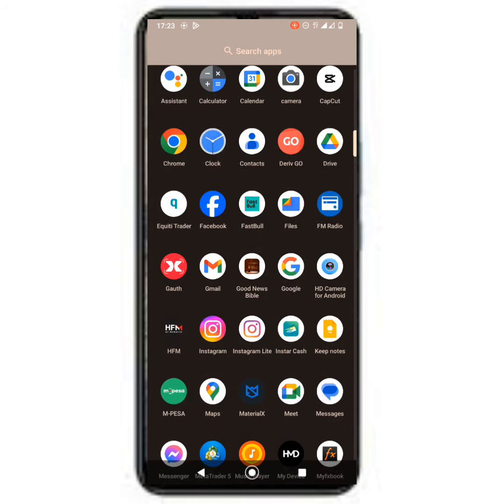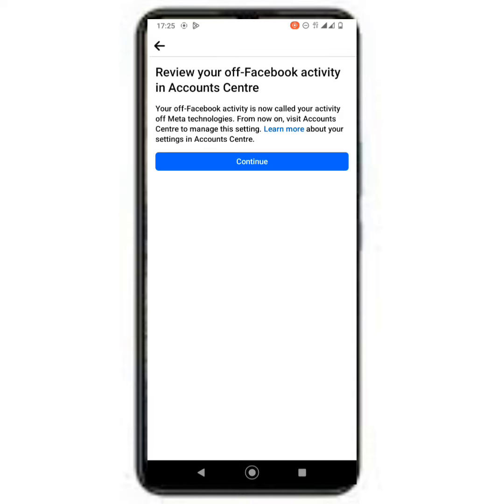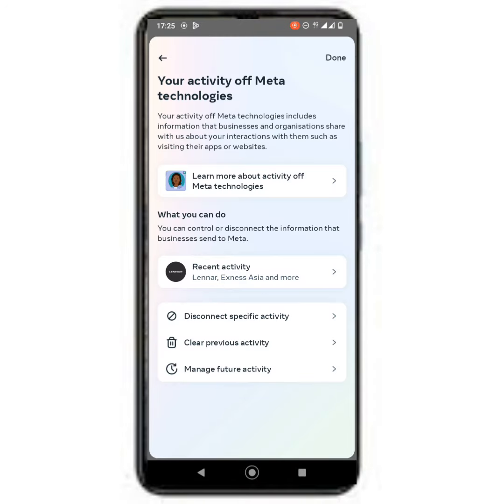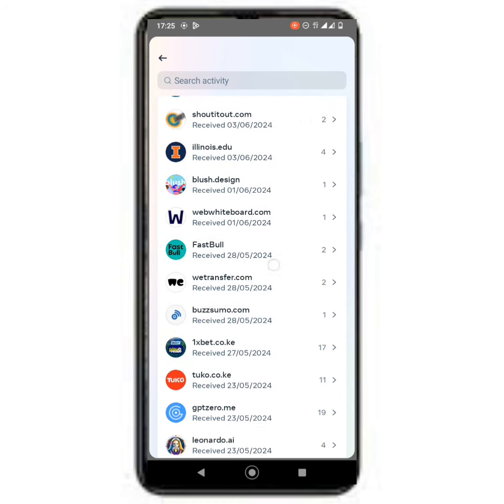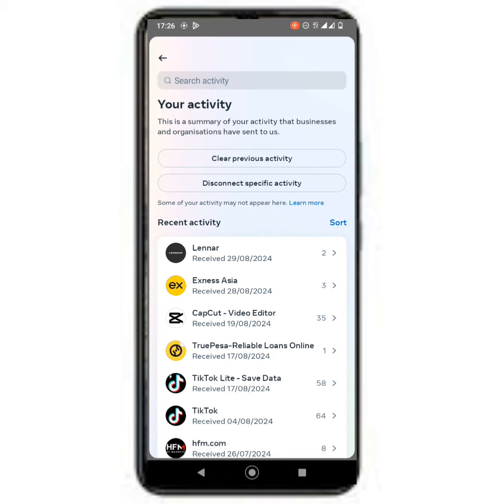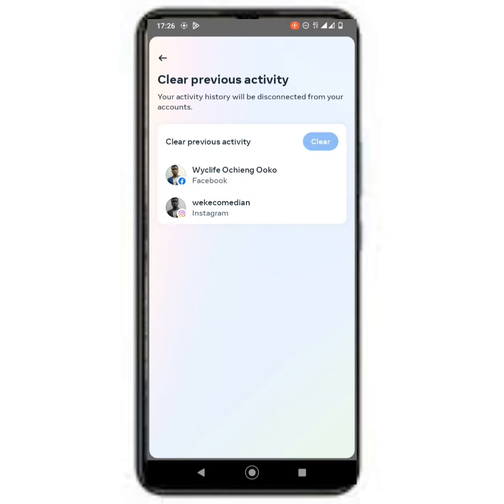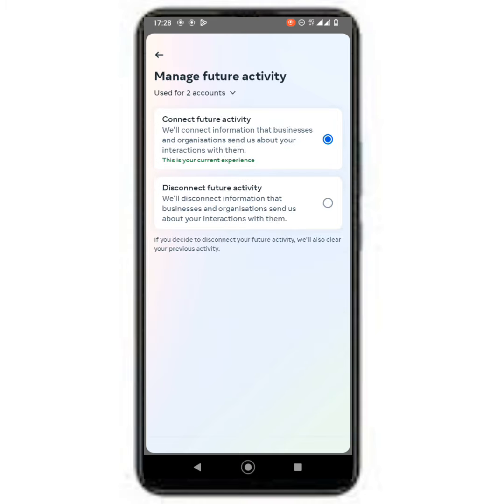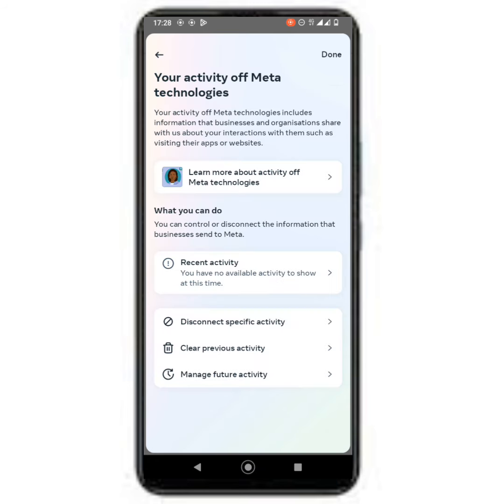Unbelievable Facebook Setting- Off-Facebook Activity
Discover how Facebook collects data from other businesses and how it affects your privacy. In this video, we'll show you step-by-step how to turn off the Off-Facebook Activity feature to protect your personal information. Don't let Facebook track you—watch now to take control of your data!